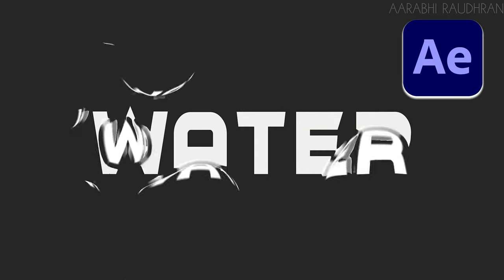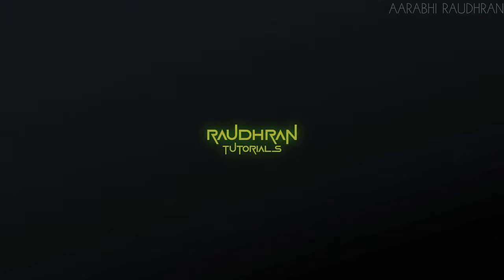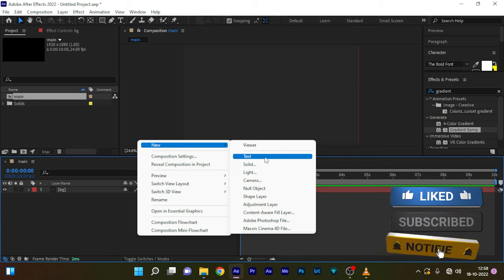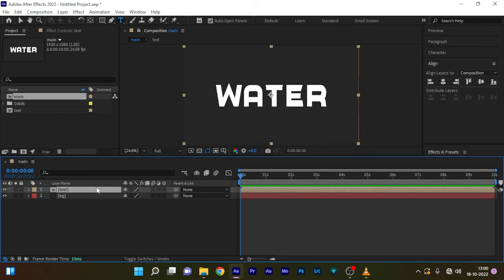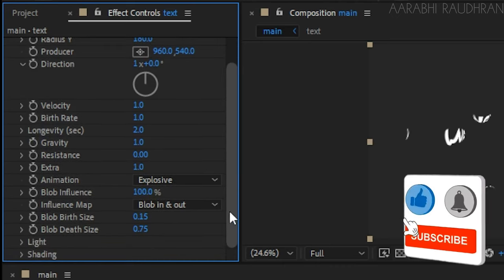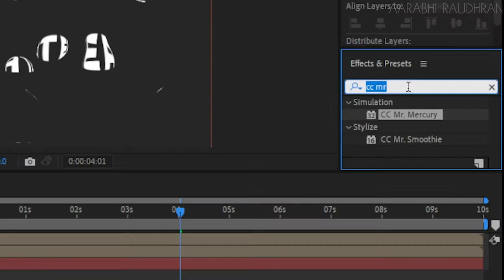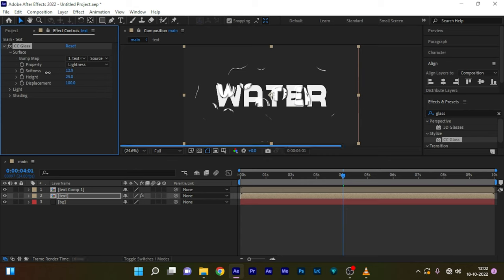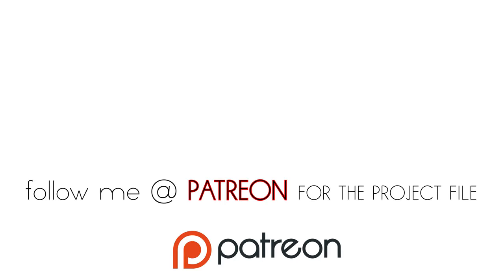Liquid Typography Animation in After Effects | After Effects CC Tutorial | No Plugins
I am Raudhran. This is a basic adobe premiere pro tutorial. In this video i show you how to create a water effect on a text using adobe after effects. Do watch the video completely and please don't skip the video in between. Thanks for supporting me.